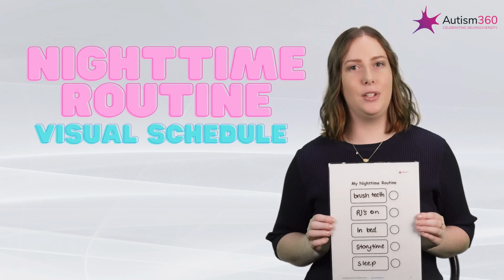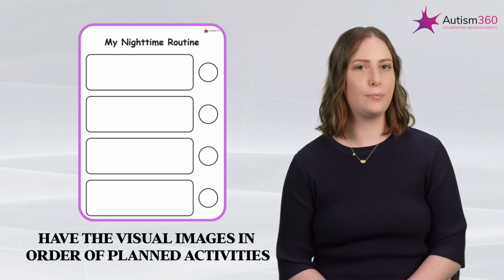How to Use a Visual Schedule for Nighttime Routines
A Nighttime Routine Visual Schedule is a graphic representation of scheduled tasks/activities the individual must complete for their NIGHTTIME ROUTINE. Daily routines can be stressful, especially after a long day. Having a visual of the routine can make everyone’s day more manageable.